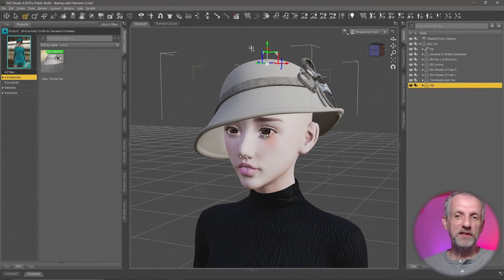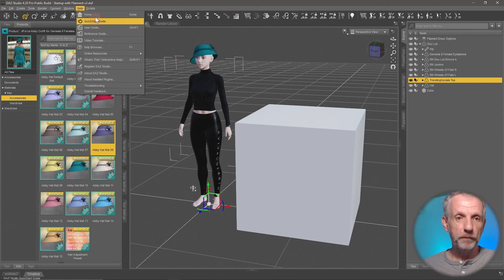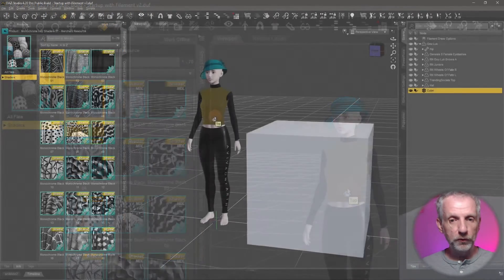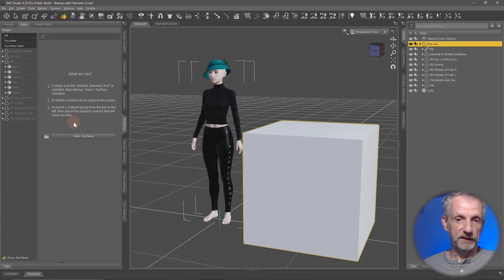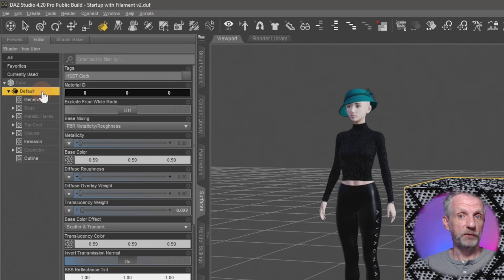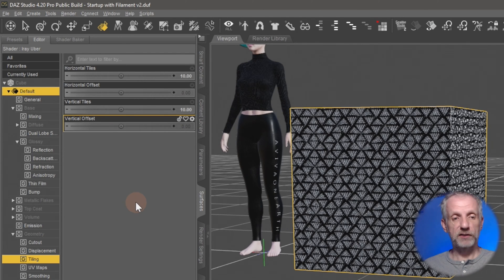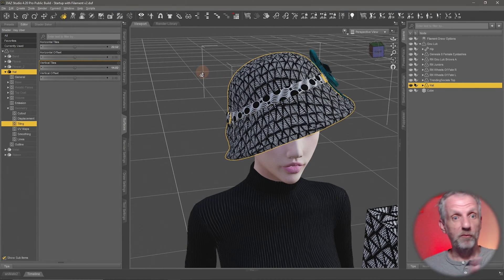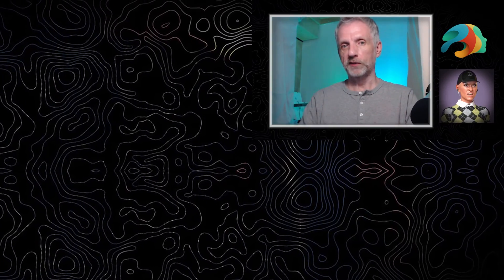Surfaces, Shaders and Material Presets - Daz Masterclass #34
Let’s take a look at how 3D objects define material zones, and how we can change those properties by applying shaders and material presets to give existing objects a different look and feel. I’ll explain how to select the surfaces of our objects, and how to change tiling properties.

00:00 Shaders vs Material Presets
04:20 Applying a Shader to a Surface
06:30 Removing the yellow flashy highlight from the viewport
10:30 Changing the repetition of a Shader
14:00 Exploring the Daz Studio Default Shaders